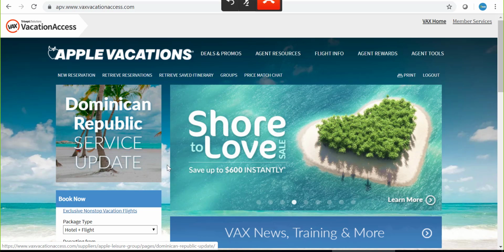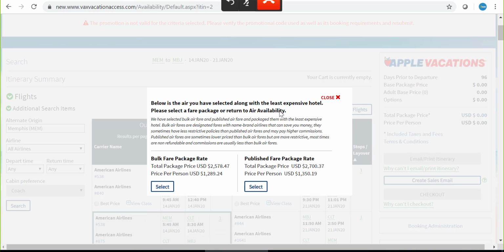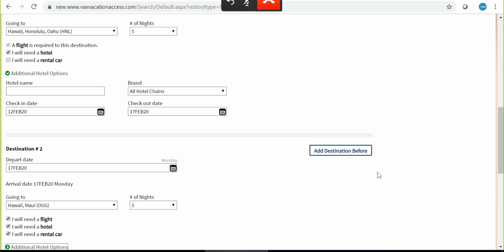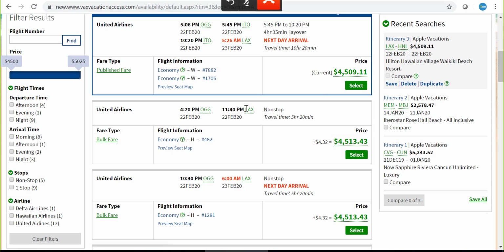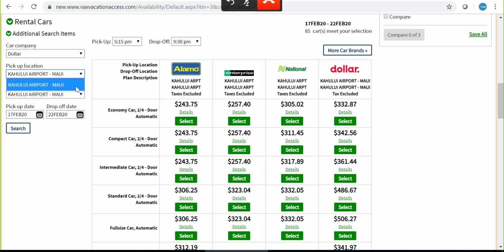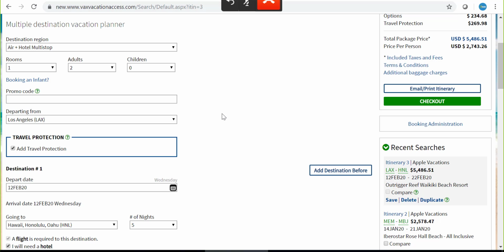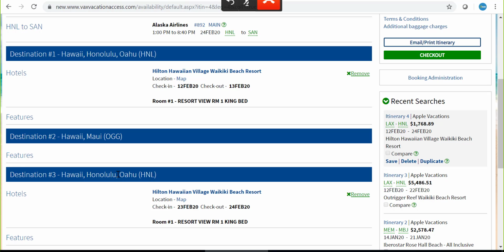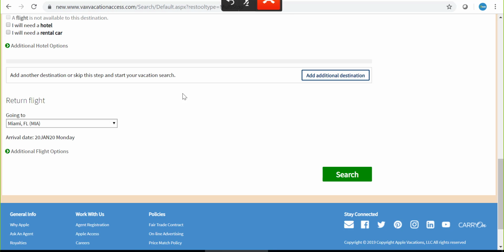Lynn H and Expeida Cruise advanced